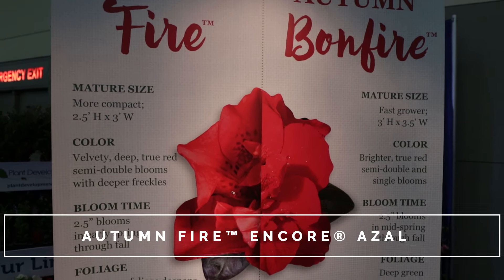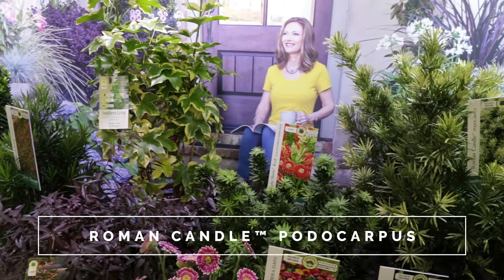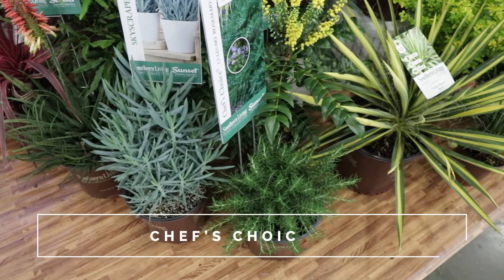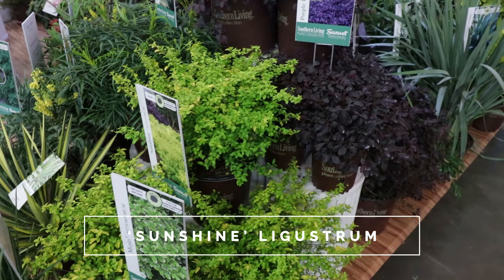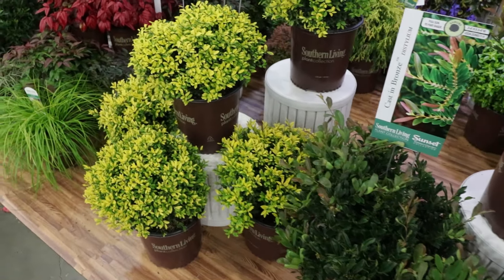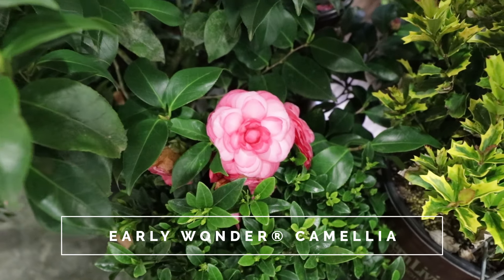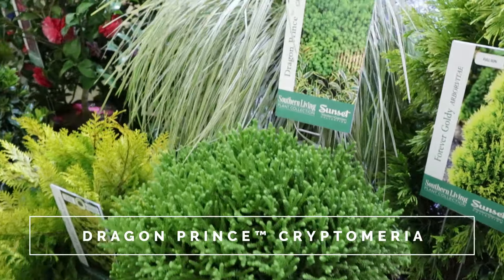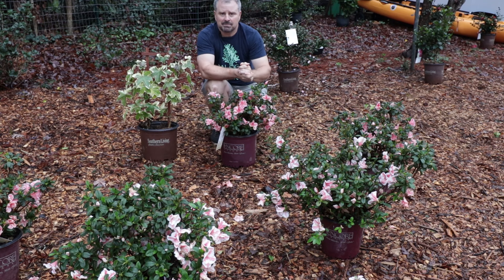Southern Living Plant Collection and Encore® Azalea Tour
Southern Living Plant Collection and Encore® Azalea Tour - In this video I walk through the Southern Living Plant Collection and Encore® Azalea spaces at the MANTS trade show in Baltimore last week. The spaces were looking good and it isn't often you will see them all together. I have also been putting up photos from other spaces at the show on the HortTube Instagram page. I misspoke a couple of times, but corrected it on the screen. These talk over videos challenge my memory.